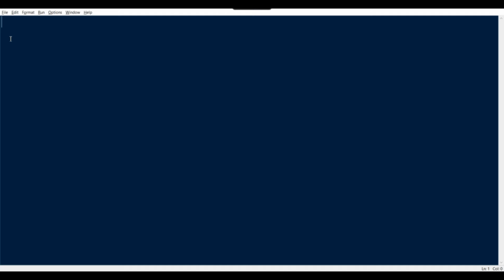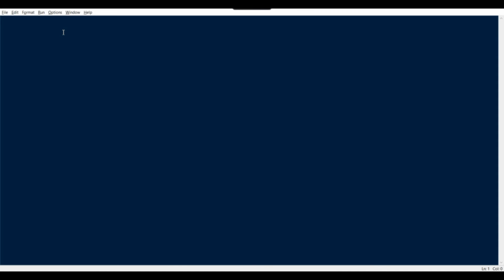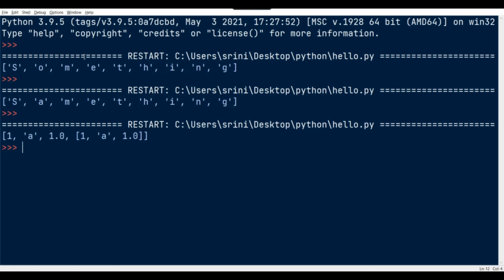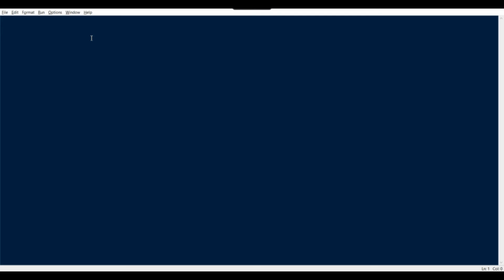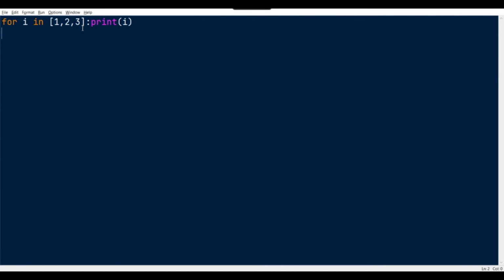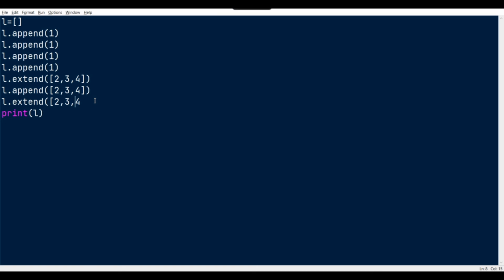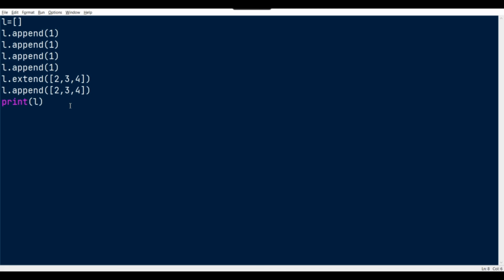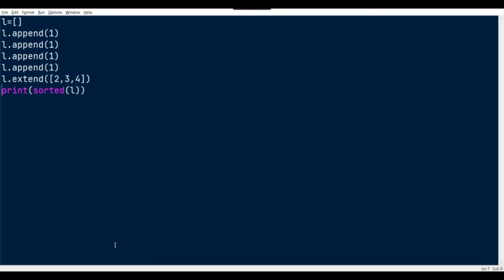list loop membership min max len count python tutorial srinivasthedeveloper the developer